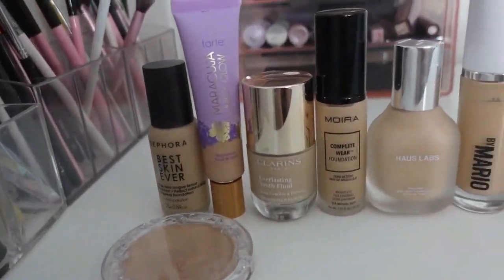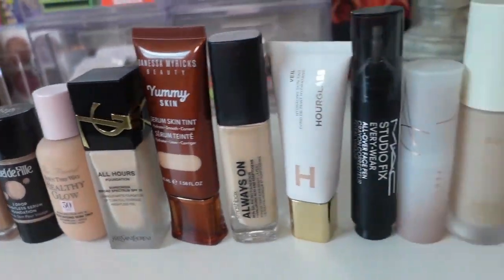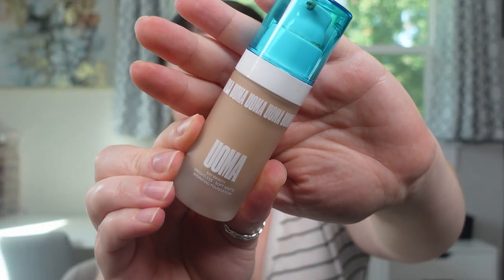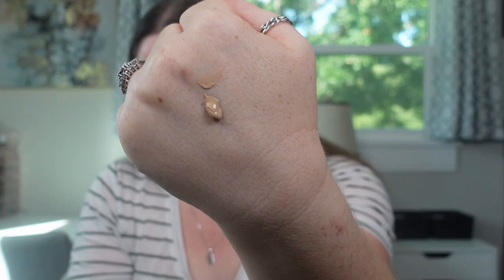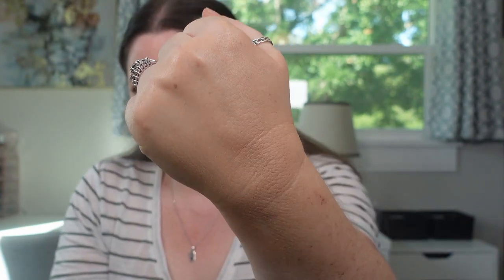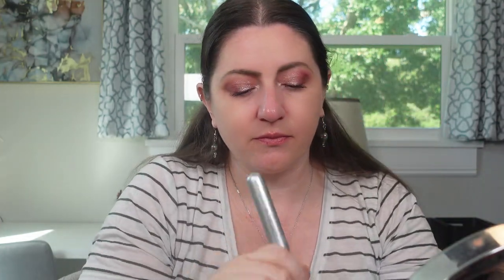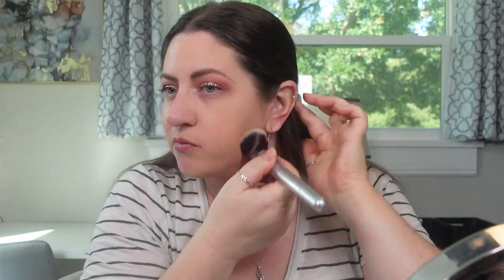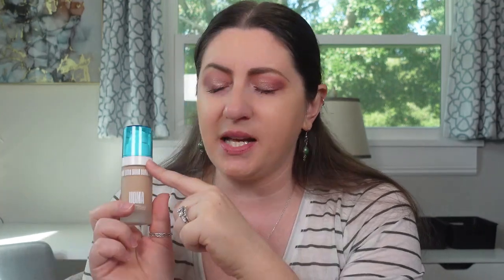Uoma Say What?! Foundation – Wear Test Oily Skin – Does it stay, or does it go?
Welcome to my series; Foundation-A-Day for 42 Days where I’m retesting all the foundations in my collection with a full day’s wear test to see if it stays or if it goes. I have too many foundations in my collection, and I want to pair it down to only the foundations I love and are unique. This is Day 17, testing the Uoma Beauty Say What?! Foundation.

Uoma Beauty Say What?! Foundation, Fair Lady T3C

                                                                     Tally so far in Days 1-16:
Declutter:

Catrice HD Liquid Coverage Foundation

Foundations I’m still testing, already love, or will be decluttering:
Dior Backstage Face & Body Foundation (Old formulation) Shade 1.5N